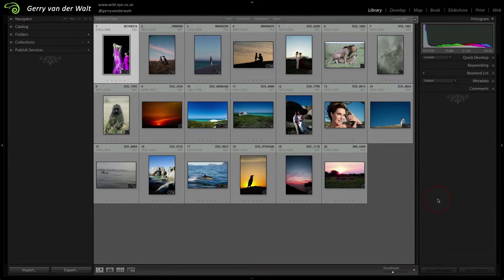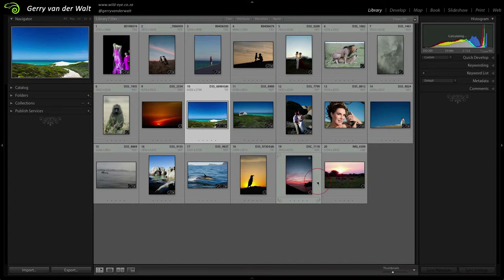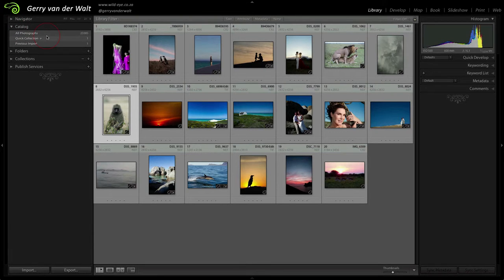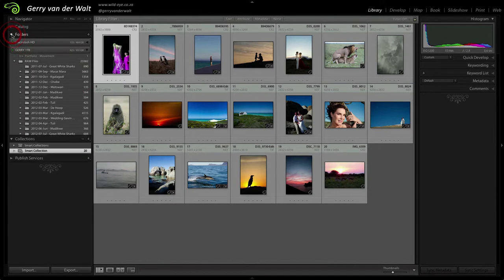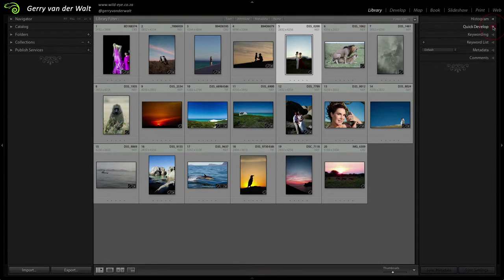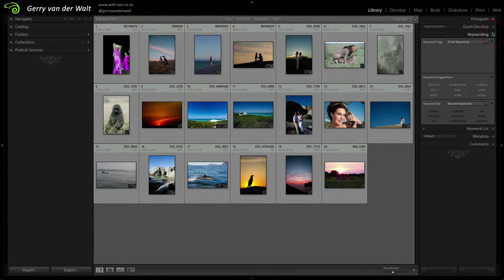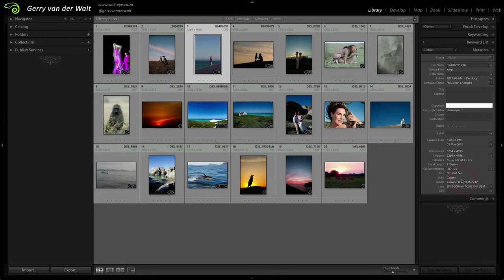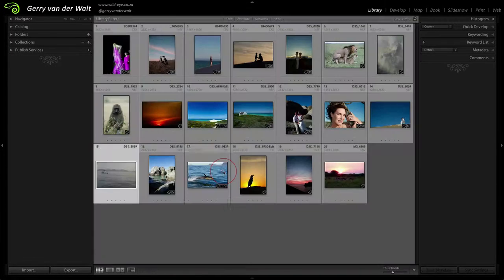Lightroom 101 - #02 Navigating the Library Module